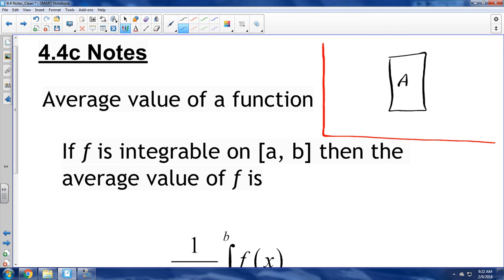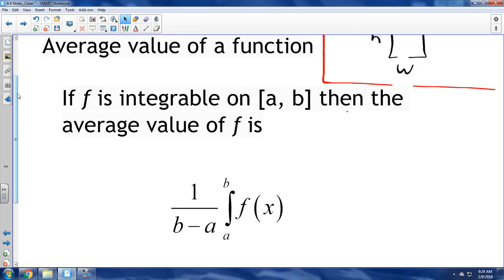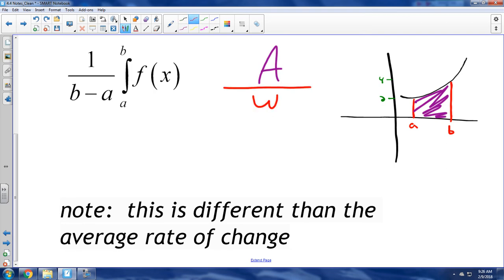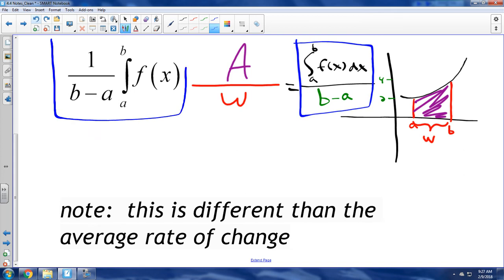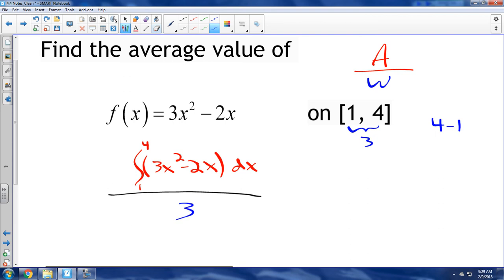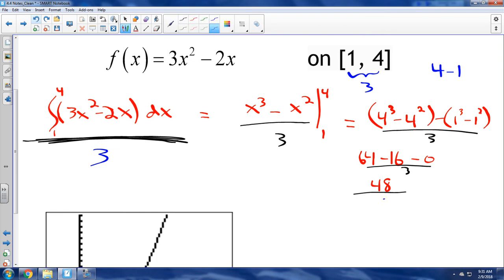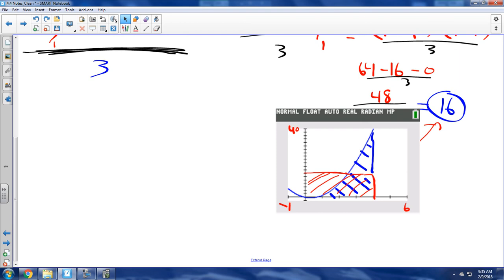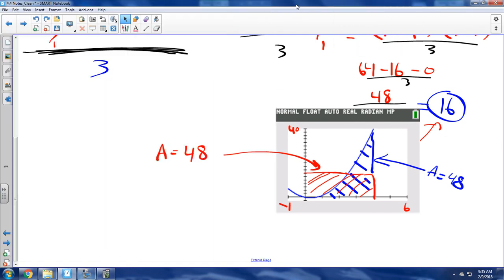AP Calc - 4.4c - Avg Value of a Function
Average Value of a Function, area under the curve